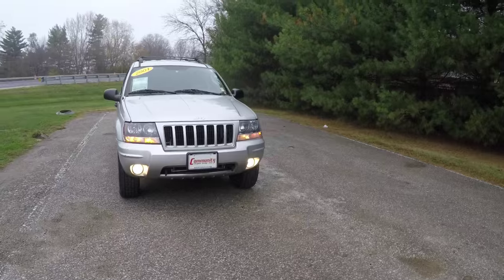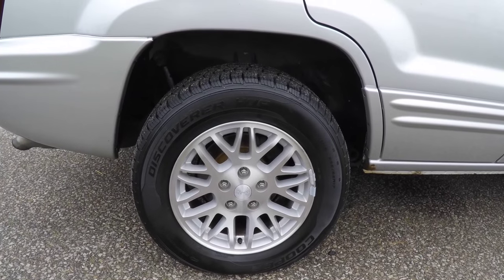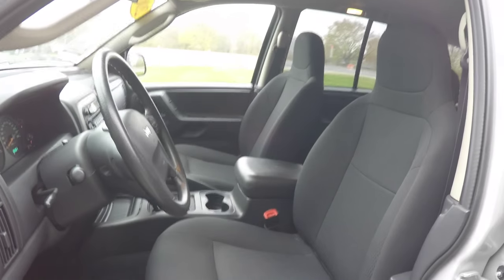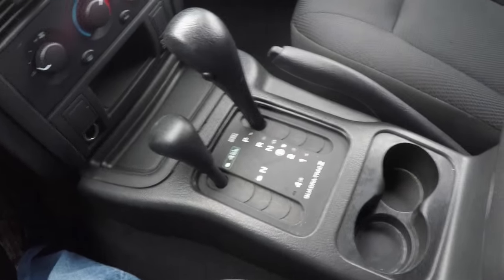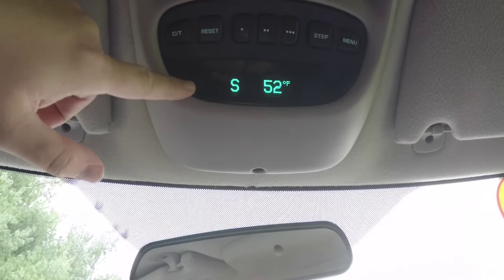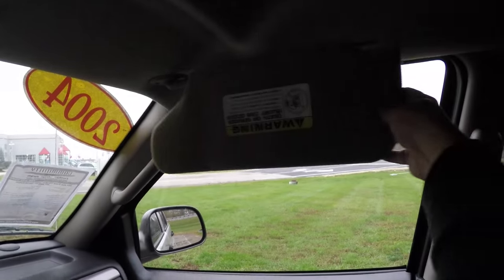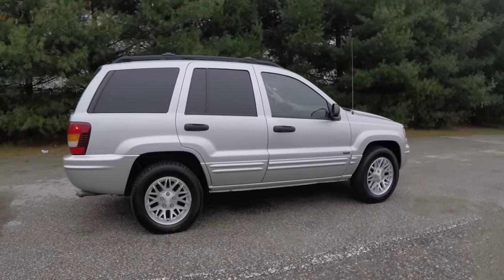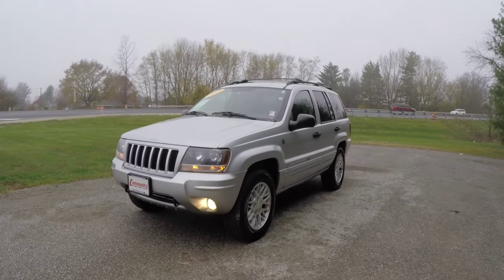2004 Jeep Grand Cherokee Laredo Special Edition 4X4|P10753A